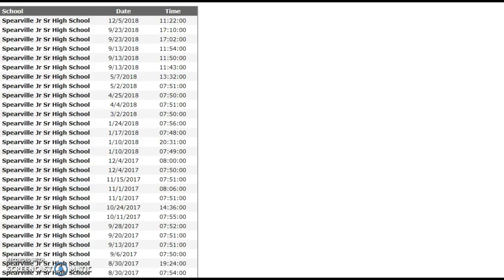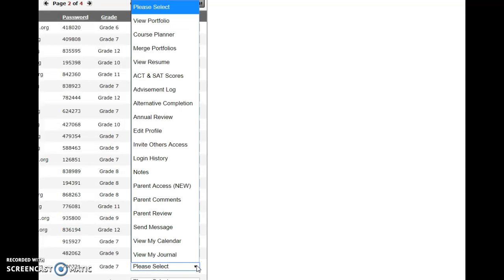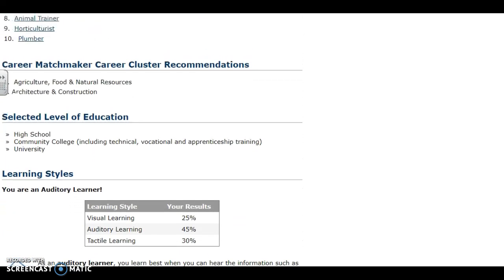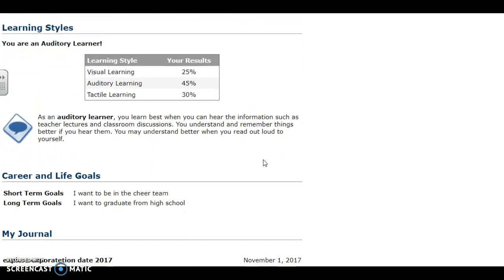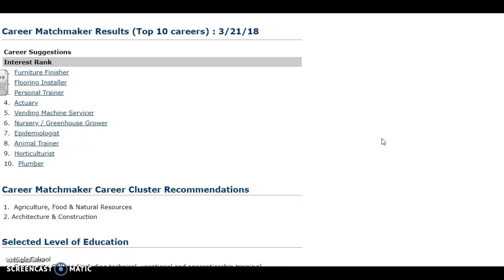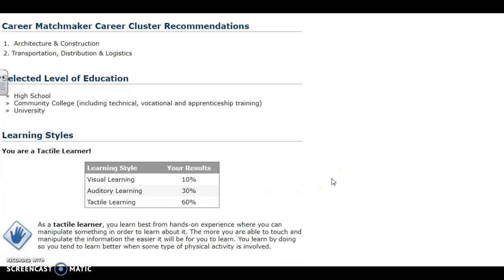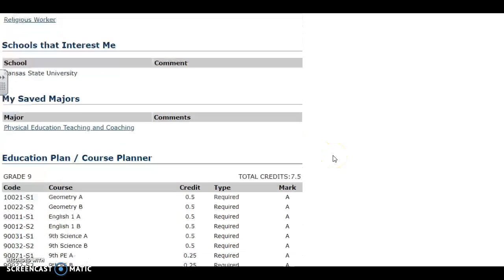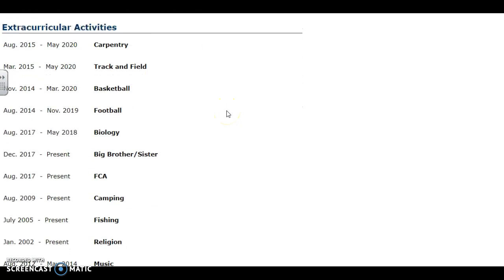CC Advisor Information